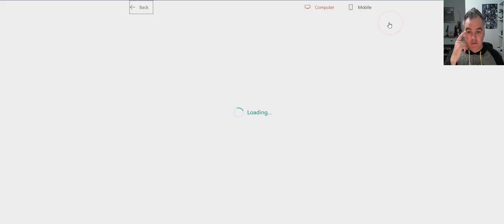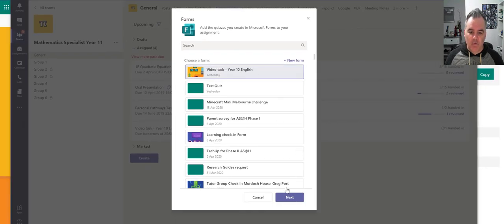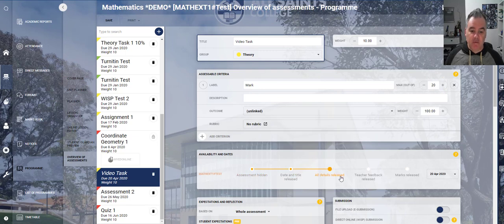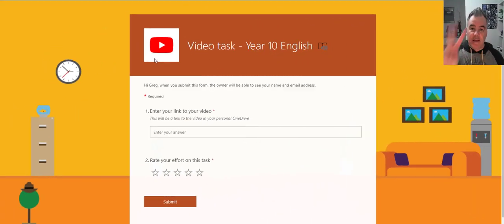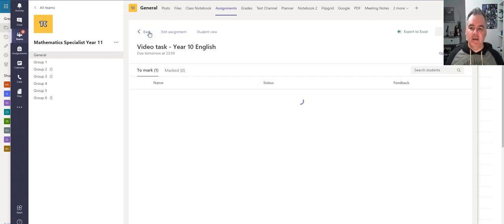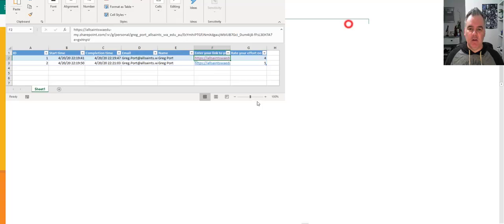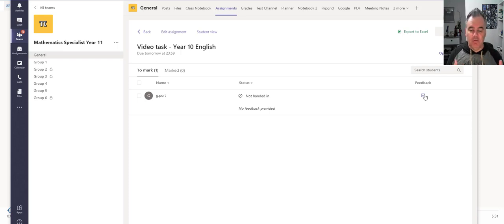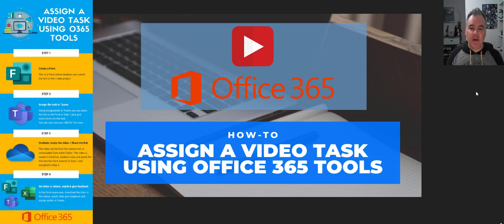Student video project with Office 365 tools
How to assign, collect and give feedback on a video assignment using Office 365 tools.